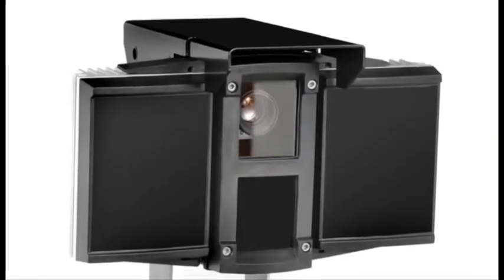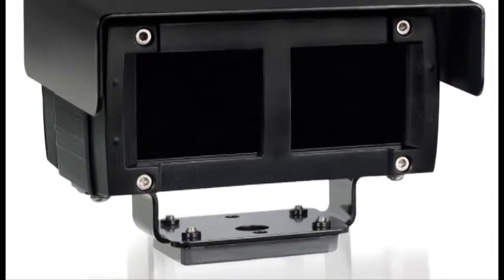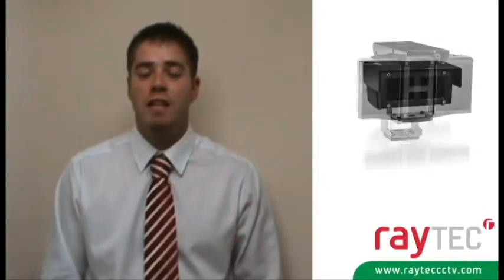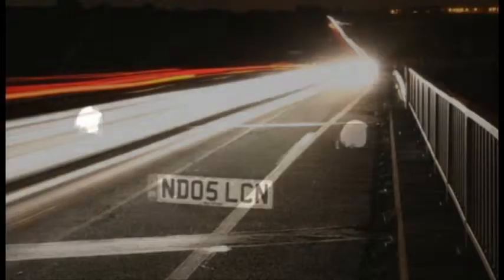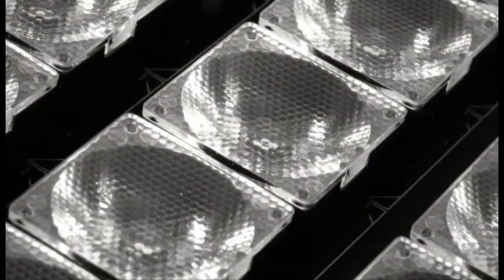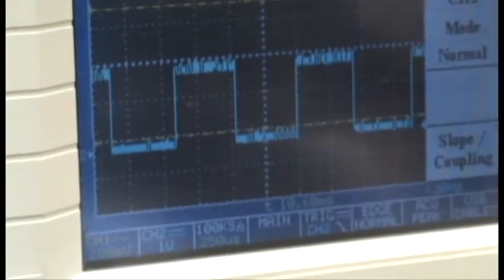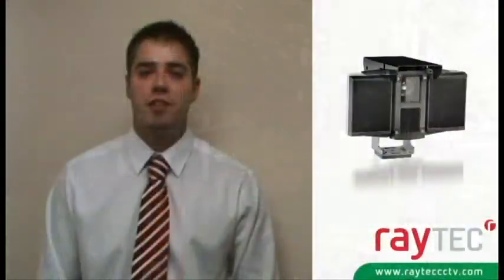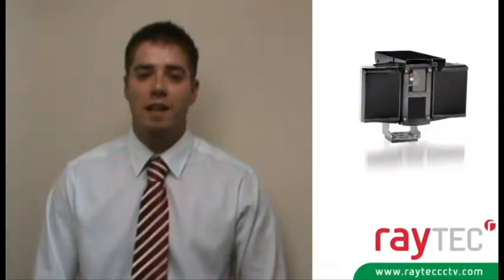Raytec Voyager Product introduction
An introduction to Raytec's Voyager ANPR/LPR camera systems.